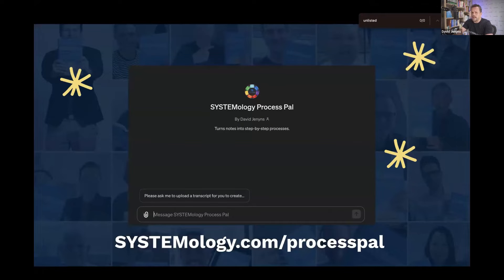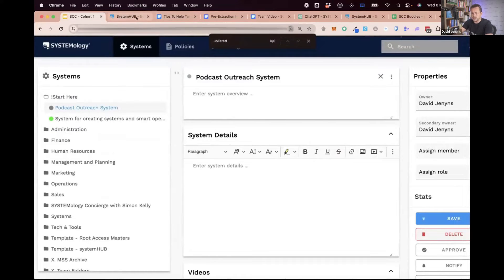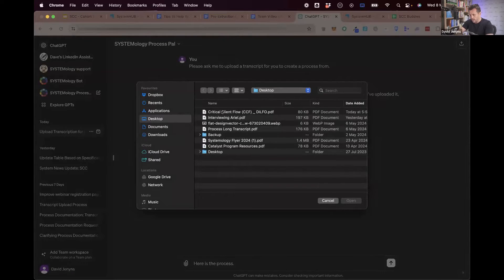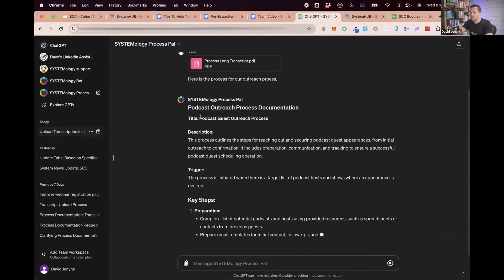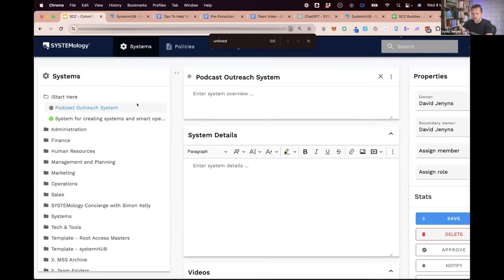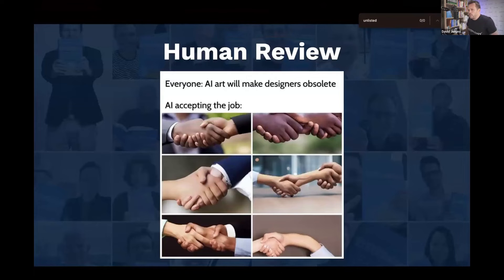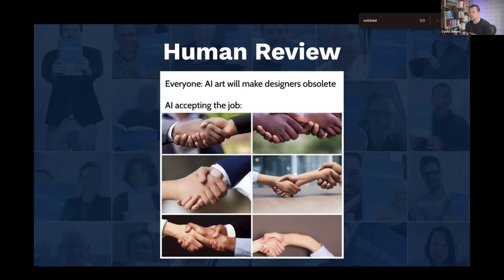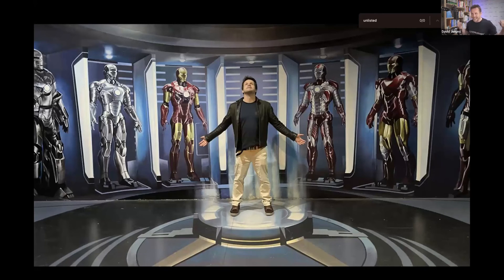How To Document Business Processes With AI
Learn to document your business processes efficiently using our Process Pal tool to enhance accuracy and save time.

Unlock the power of AI to effortlessly document business processes with Process Pal. See how this advanced tool identifies key workflow elements, making process mapping swift and precise.

In this video, discover how Process Pal uses AI to handle process documentation, freeing your team to focus on refining and applying those processes. With AI’s ability to create a process outline from a transcript, a once time-consuming task becomes efficient and manageable.

Watch this video to learn how to:
     • Automate Documentation: Let AI handle the heavy lifting.
     • Enhance Productivity: Free your team to focus on what matters.
     • Merge AI with Human Insight: AI drafts, you perfect.

Remember, while AI plays a huge role in process documentation, human insight remains crucial! AI enhances your team's productivity without replacing the personal touch they bring.

Note: This is part of our Systems Champions Certification Program. Learn more about building a systems-driven organization and adopting an AI-first approach.

Timestamps:
00:00 Custom GPTs and Intro to Process Pal
01:14 Training Process Pal
01:29 AI's Role in Streamlining Docs
02:02 Human Expertise with AI Outputs
03:08 AI Empowering Team Members